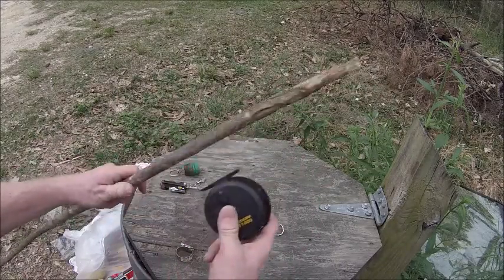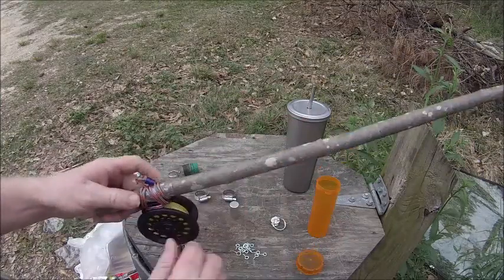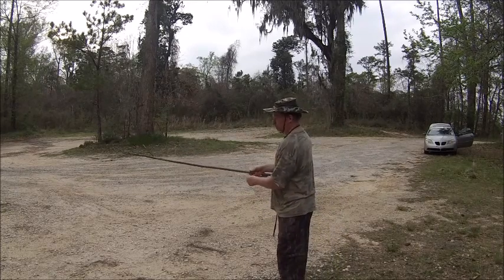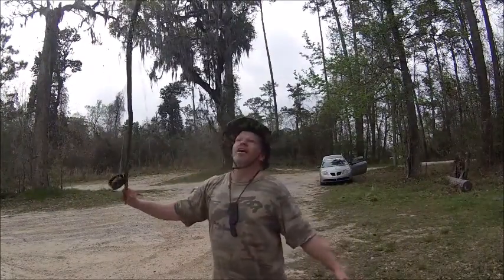The Kooky Pole the Hobo Fishing Pole